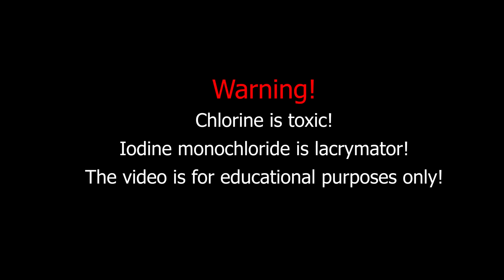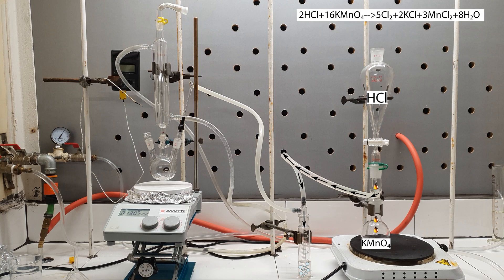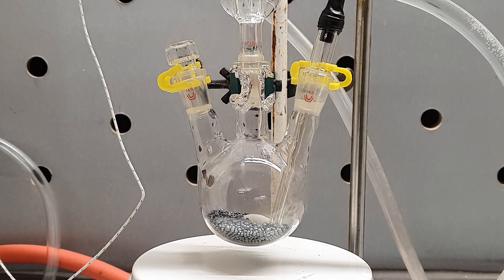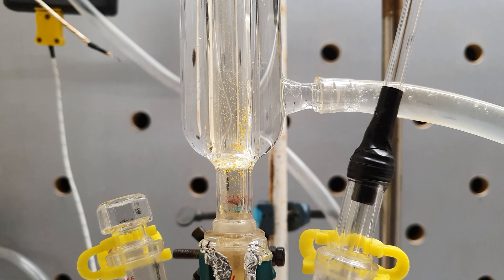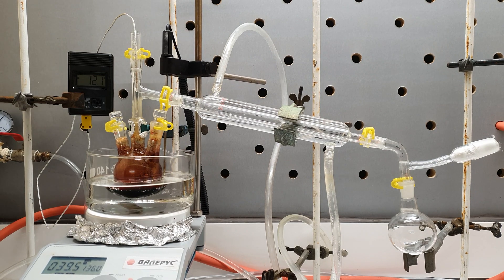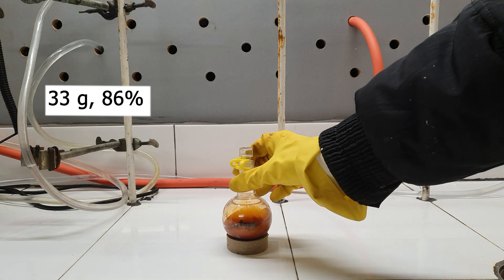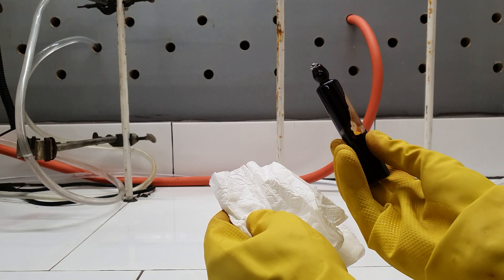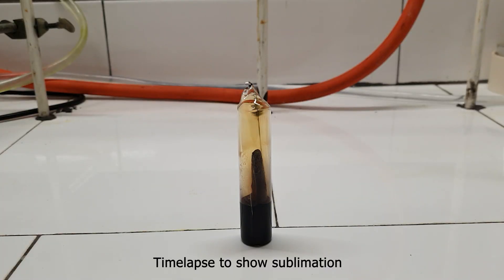Making IODINE MONOCHLORIDE from the elements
In this video I will show you how iodine monochloride is prepared.
Firstly I measured out 30 grams of iodine which I put in 3 necked 100 ml round bottom flask. The flask was equipped with a glass inlet tube, which was connected to a chlorine generator. The chlorine was generated by adding 50 ml of HCl to 10.6 grams of potassium permanganate. The gas was bubbled through some concentrated sulfuric acid to remove any moisture.
When the chlorine comes in contact with the iodine a dark liquid started to form. The reaction was carried out until no more chlorine was produced, after which a distillation setup was arranged. The condenser was run with hot water to prevent solidification of the product. The iodine monochloride came of between 97 and 103 degrees Celsius. The compound is best in ampules.
Yield: 33 g, 86%.